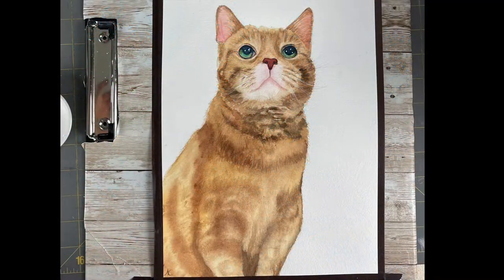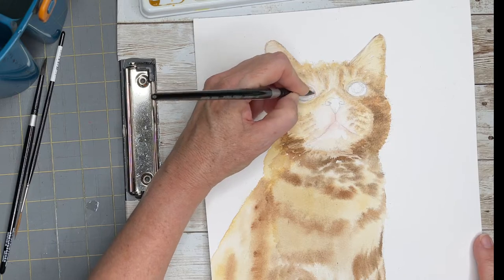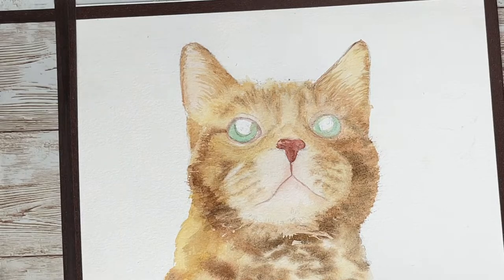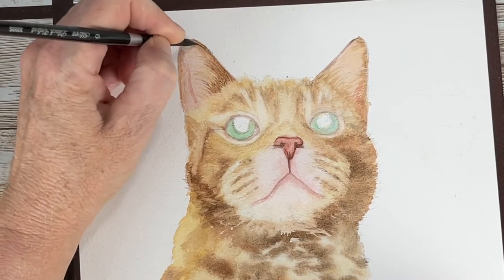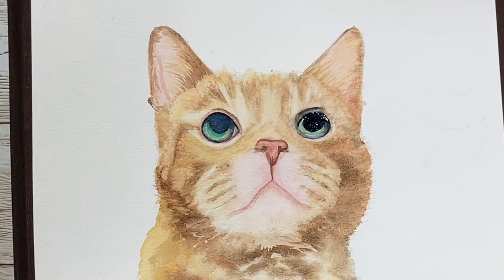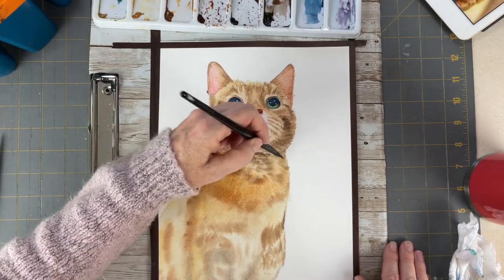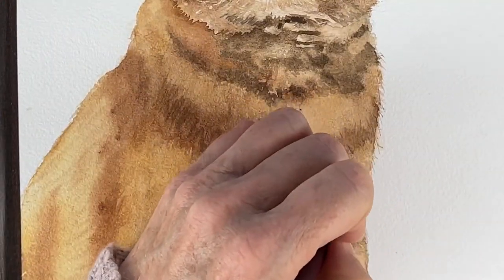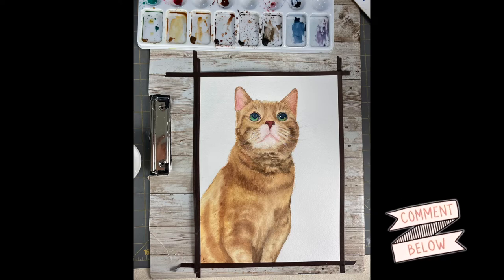Watercolor Cat Tutorial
Hello Aqua friends!  FREE WATERCOLOR TUTORIAL WITH VOICEOVER, on how to paint a cat in watercolor.   I hope you paint along with me. Happy Painting :)

Here are the watercolor products I use as a part of the amazon affiliate program I make a small commission to help support my channel and it is not at any additional cost to you.  Thank you so much for your support!!

Hahnemuhle Watercolor 140lb cold pressed paper
Raw umber
Yellow Ocher
Burnt Umber
Vandyke Brown
Burnt Sienna
Cobalt Green
Neutral Tint
Permanent Violet
Round 10
Round 8
Script liner brush
Round 2 detail brush
Lifting brush
Plastic palette

Reference Photo by Todd Velmer